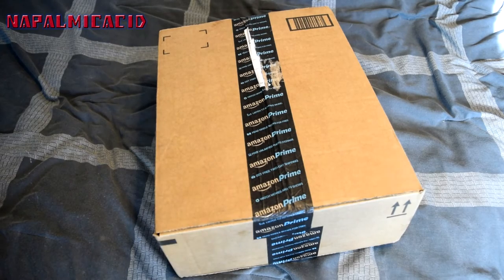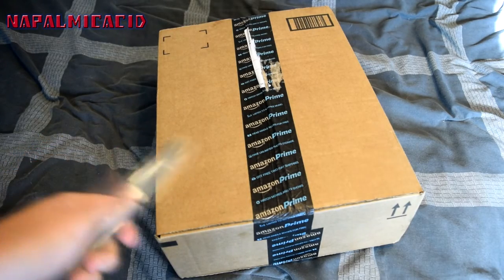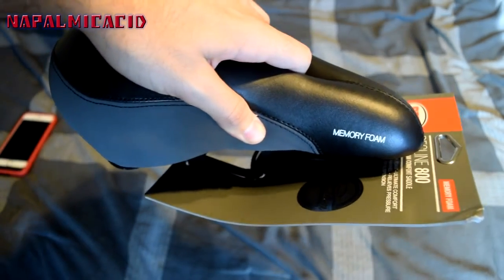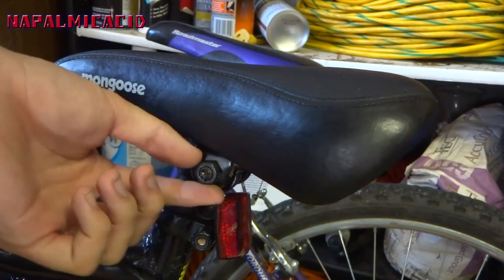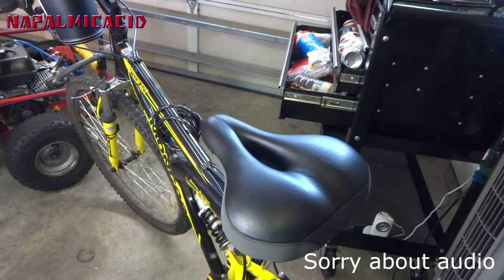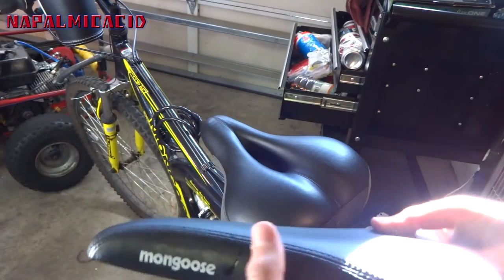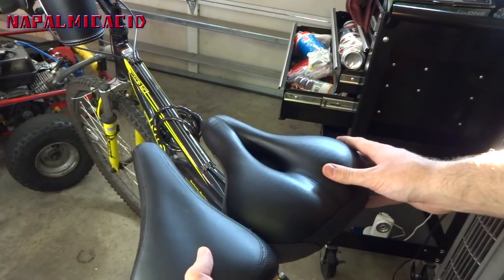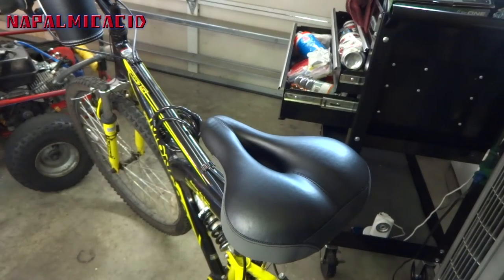Bell Recline 800 Bicycle Seat REVIEW & UNBOXING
Buyer the newer version (Recline 850)